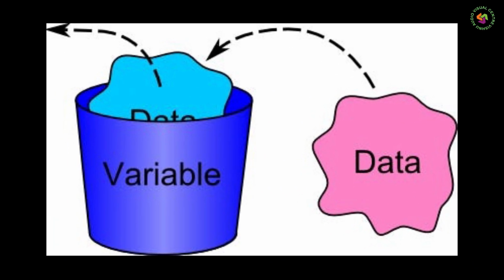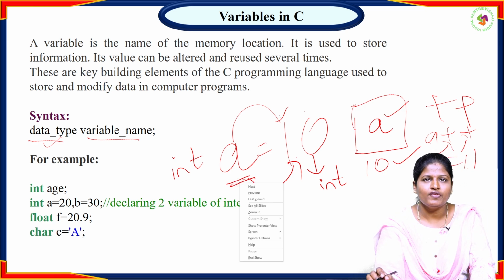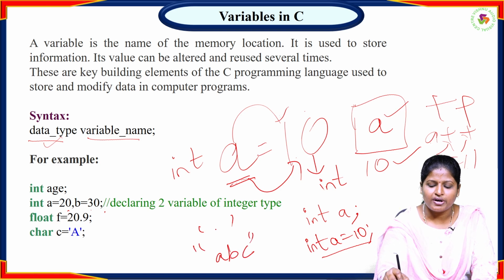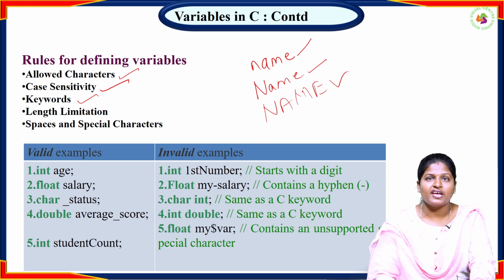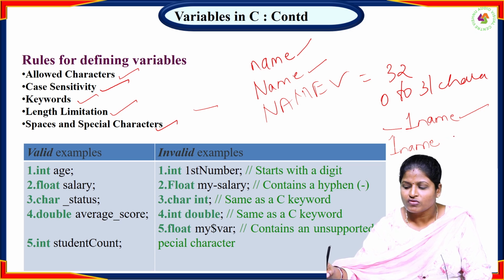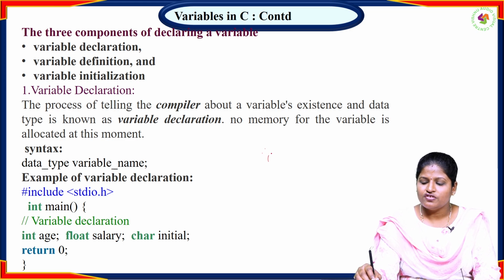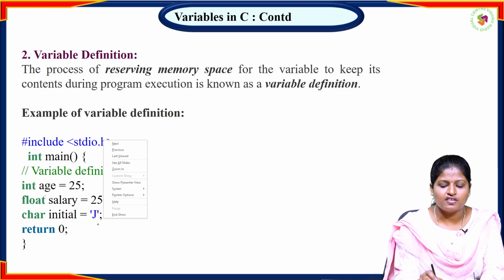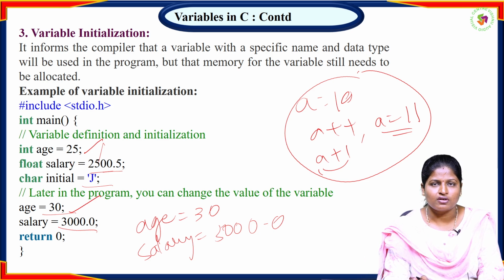Variables in C Language by Ms. D Naga Sudha